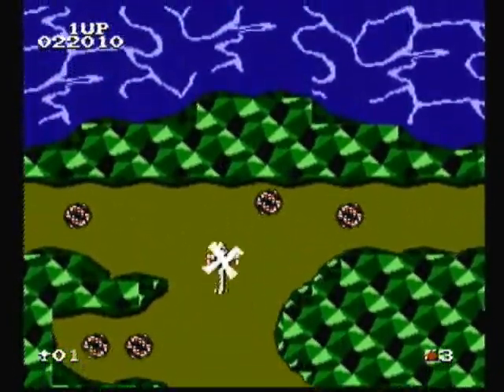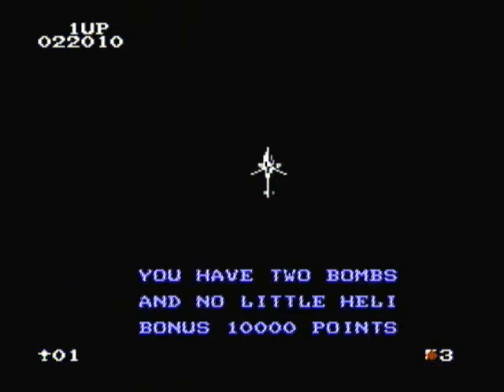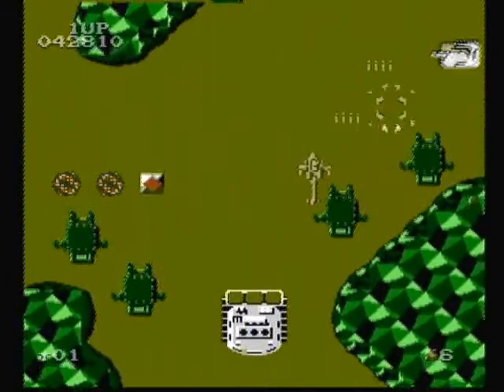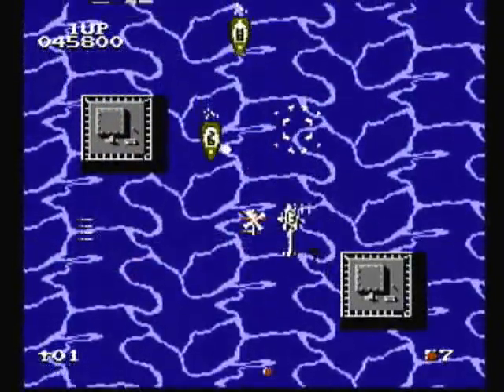Tiger Heli Review by Tehmuffinzman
My friend Tehmuffinzman asked to do a review.  I assigned him Ocarina of time, and he said that he needed more time for such an epic game.  In which case I handed him Tiger Heli for the NES.